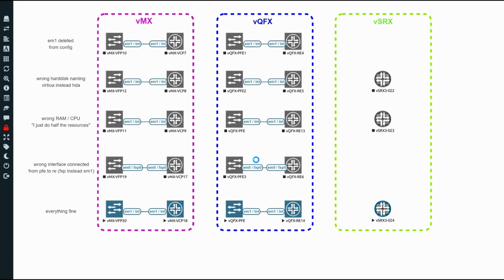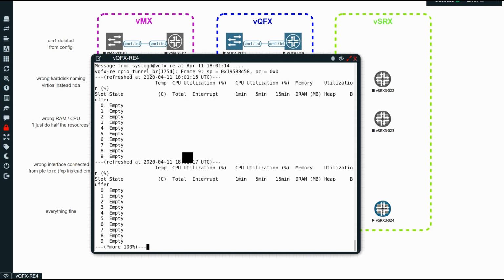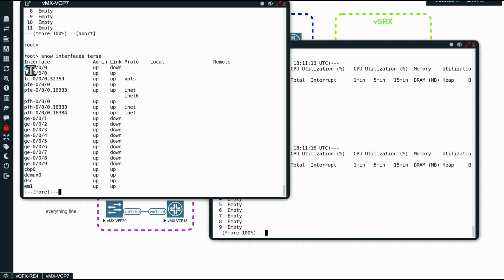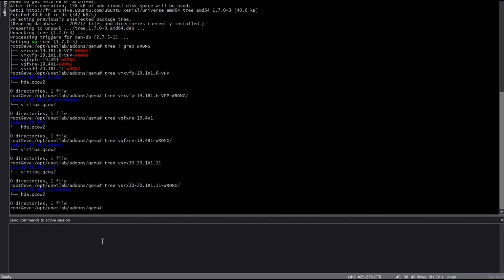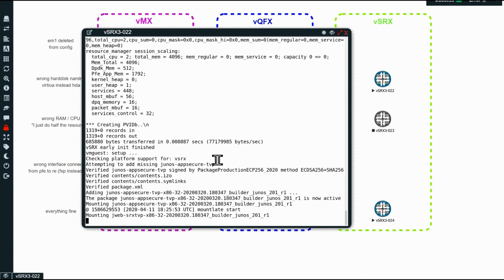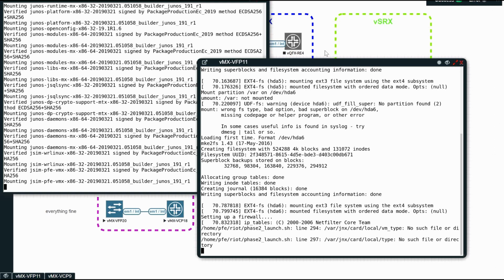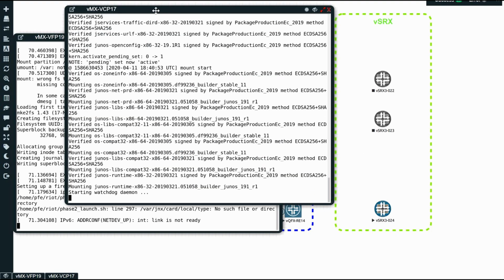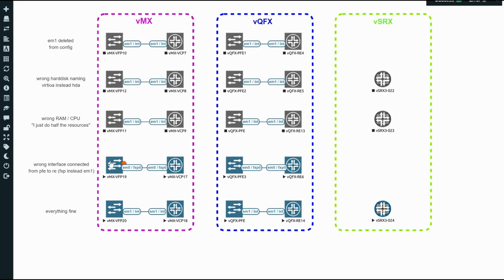Netchron Video Series :: Troubleshooting vDevices on EVE-NG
This video is part of the "EVE-NG with Juniper" video series made by Christian Scholz.
In this episode, we cover possible ways to break your devices and how to fix them.

The Real Talk - Juniper
A place to interact with others where you can ask your questions about things that you are confronted with during corona (tech-wise) - you should check it out:

Also check out the blogs of my fellow Ambassadors - great people - great resources!